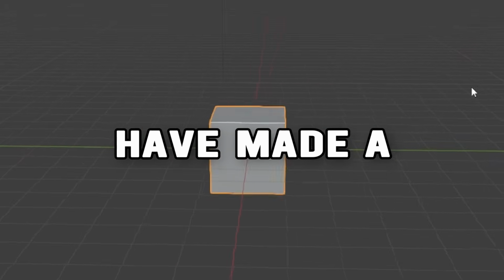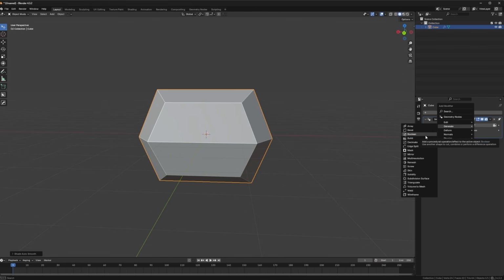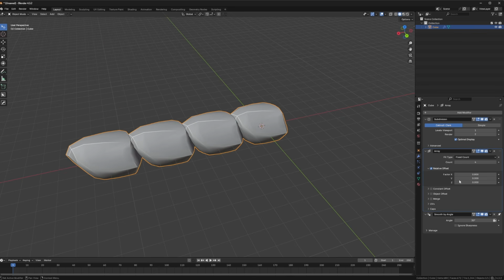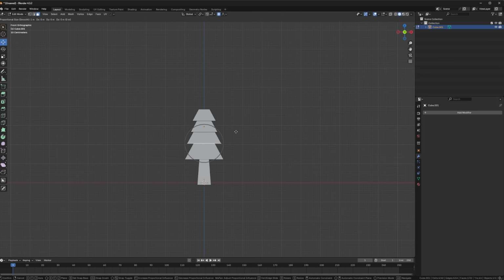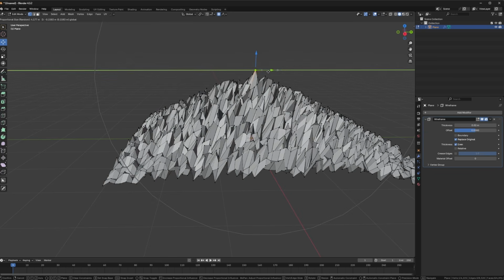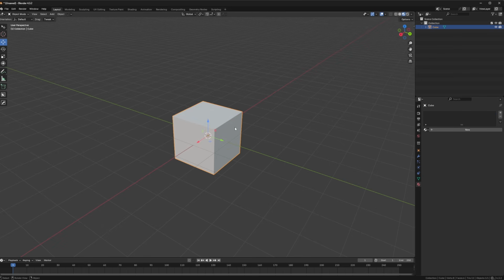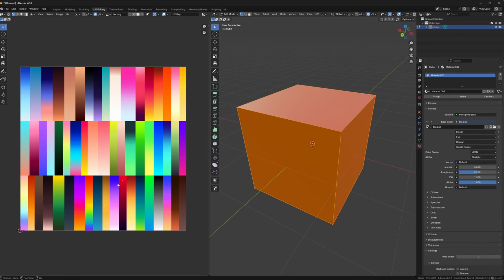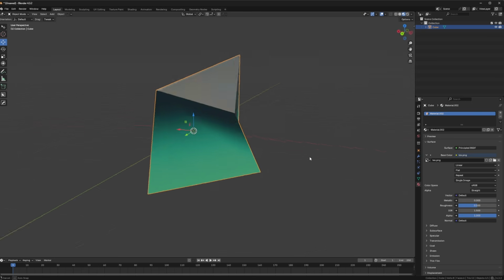3 Game Changers For Blender NOOBS!